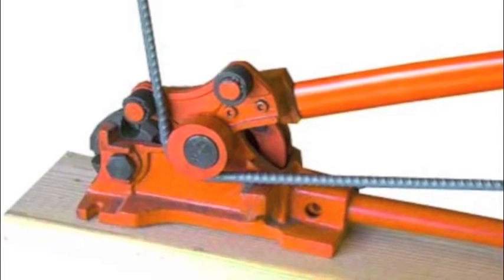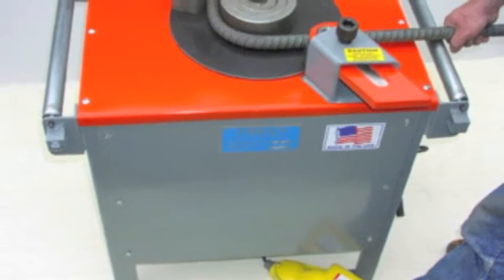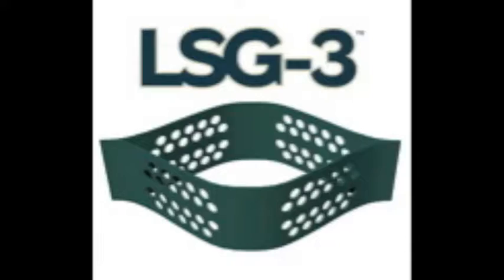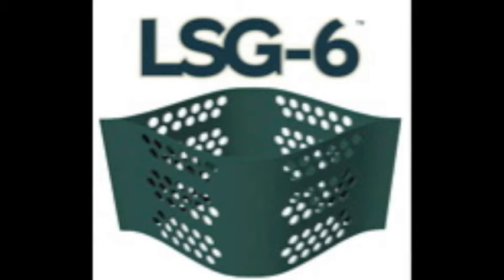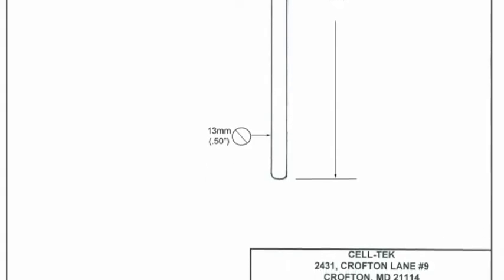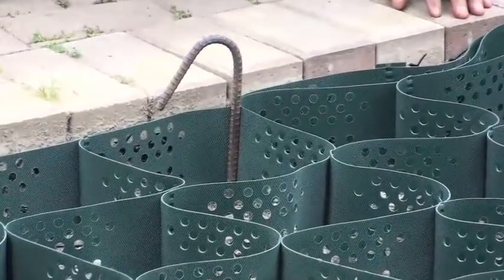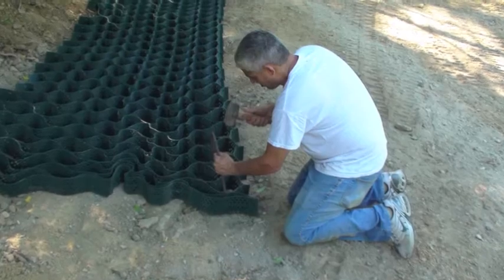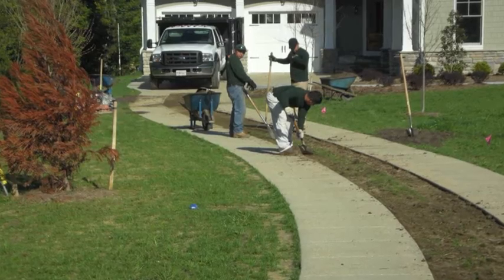Cell-Tek Q&A: How do you make rebar J-hooks?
J-Hooks are used to pin Cell-Tek grids to the earth. This video explains J-hooks and explains how to make them with rebar. NOTE: Certain details regarding number of J hooks per grid and placement have been updated since this video was published. Please check with us for current details, Cell-Tek Geosynthetics We also sell pre-fabricated J hooks if you do not plan to make them.